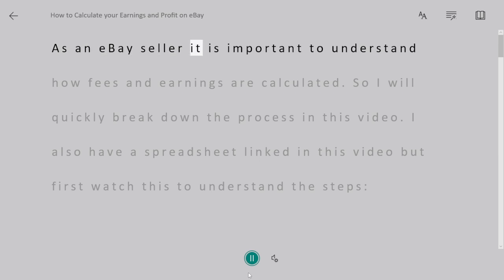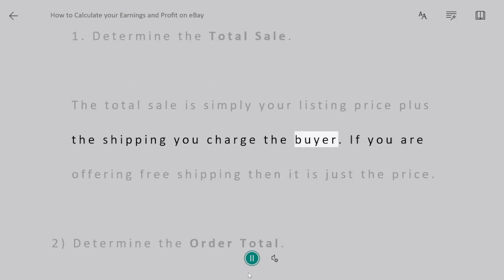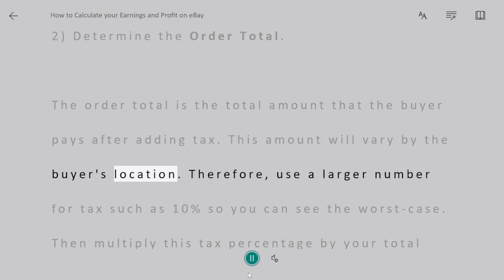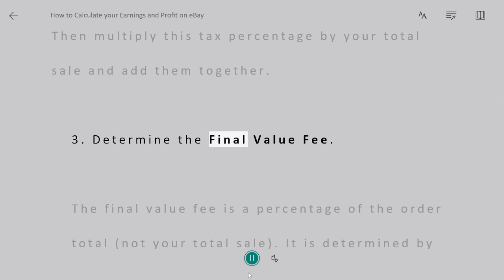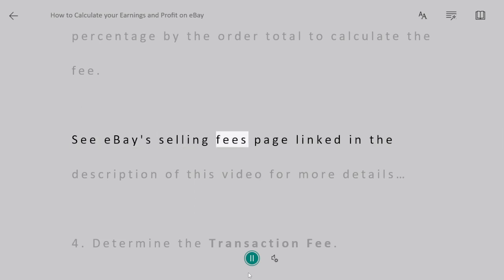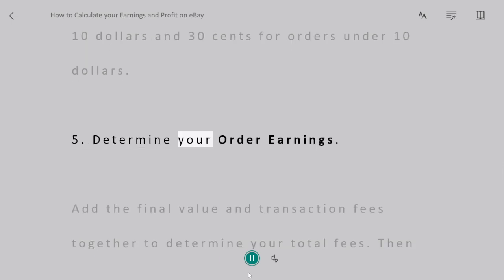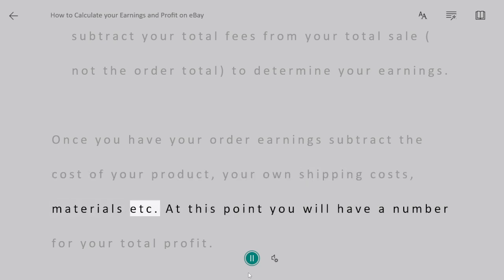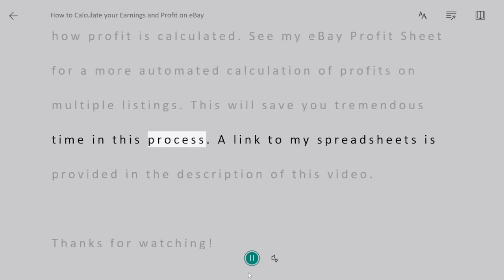HOW TO CALCULATE PROFIT ON EBAY! Spreadsheet Linked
This video provides a verbal breakdown of how to calculate profit on eBay.

See this link on ebay.com for eBay selling fees complete breakdown: